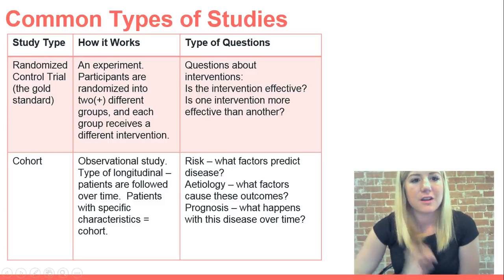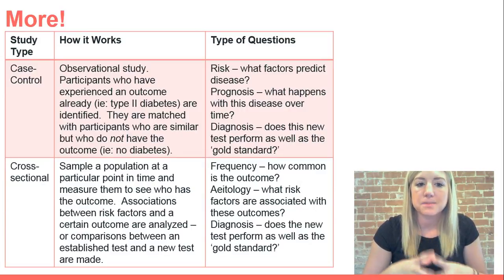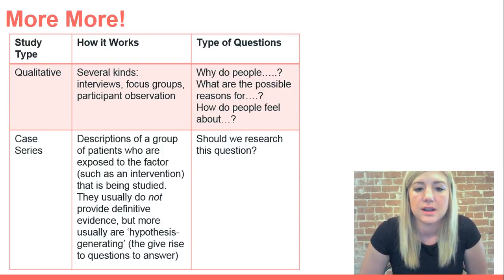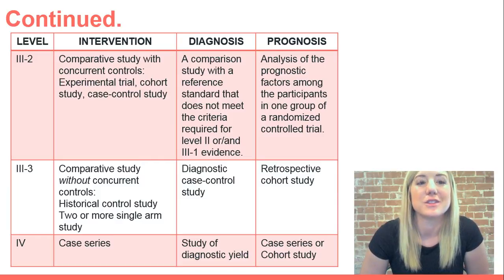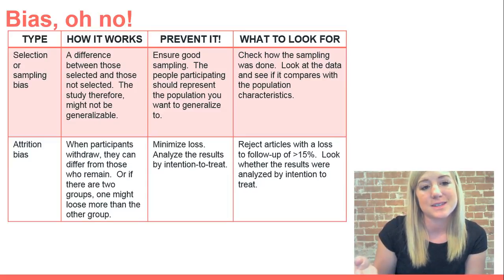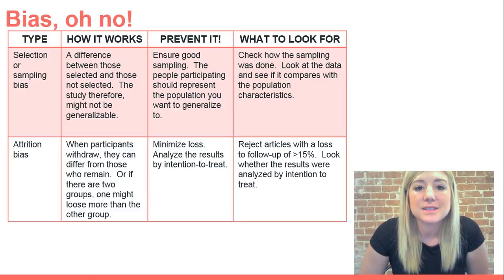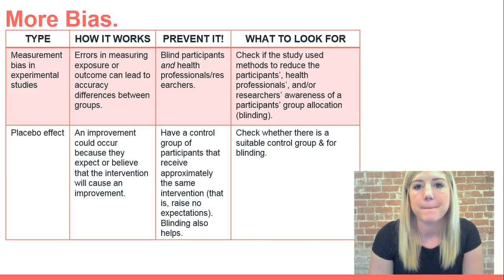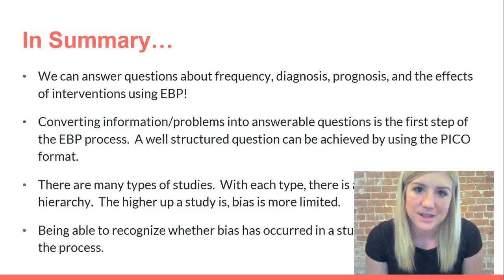HCR 400 - Mini Lecture #4 - Chapter 2, Part 2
HCR 400
Mini Lecture #4